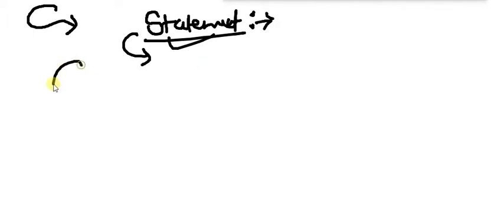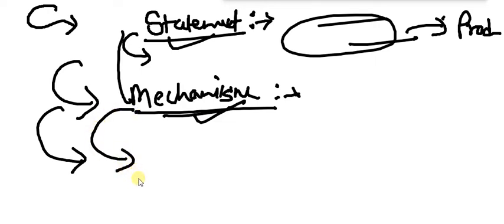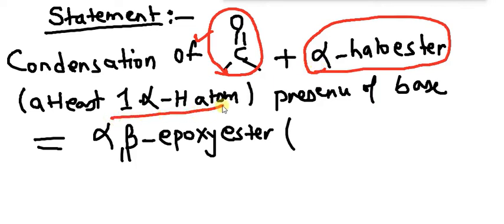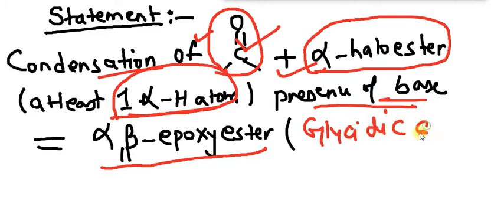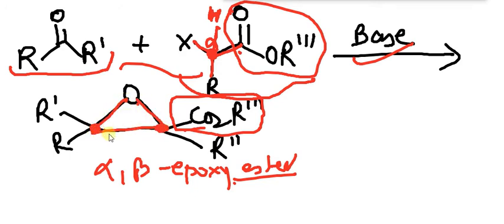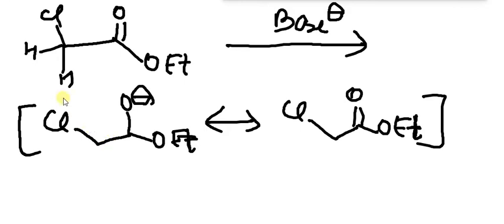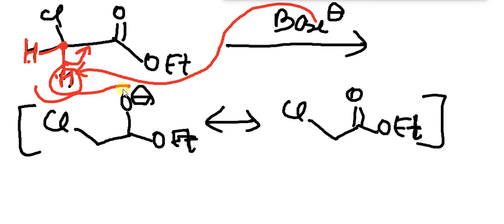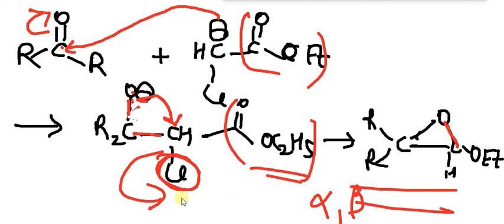Darzens Reaction|Darzens reaction mechanism||Darzen process|GATE|CSIR-NET|IIT-JAM| by robin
In this we talk about darzens_reaction in detail .
It is a condensation reaction of carbonyl group & alpha_haloester in presence of a base to form alpha_beta_epoxyester (glycidic_ester) .